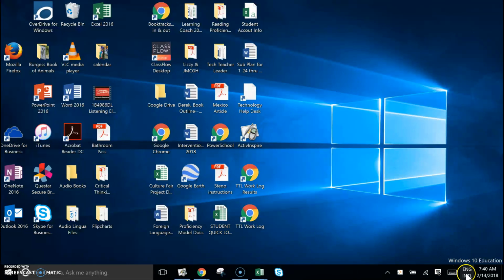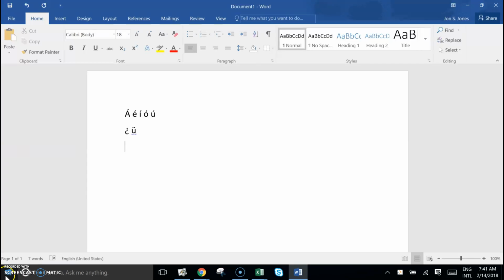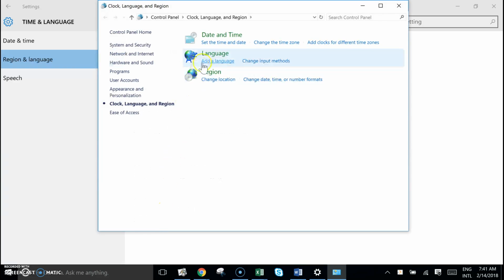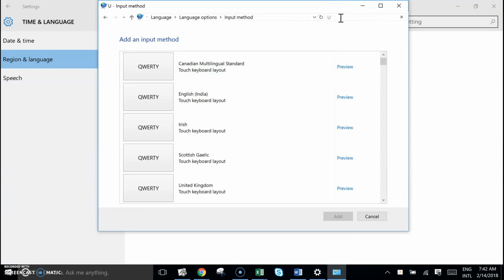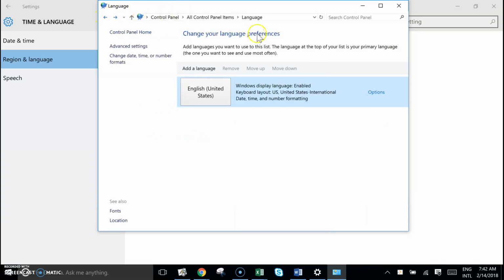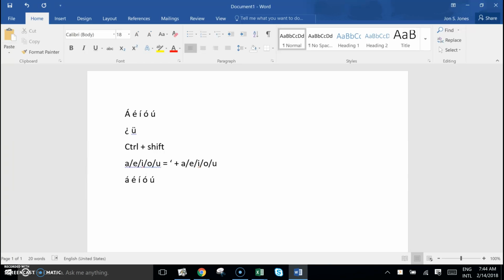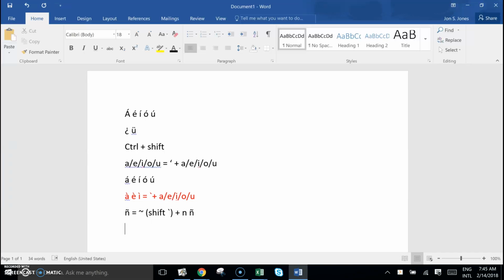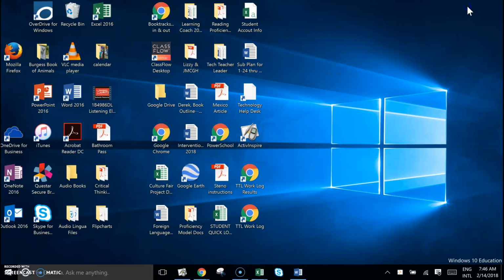How to type in accent marks